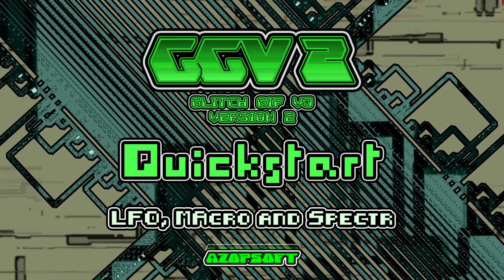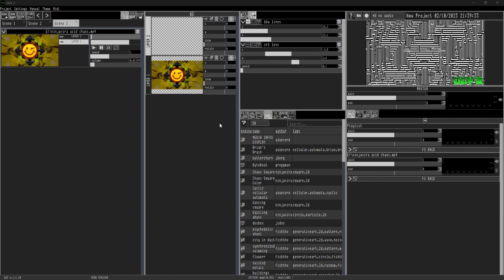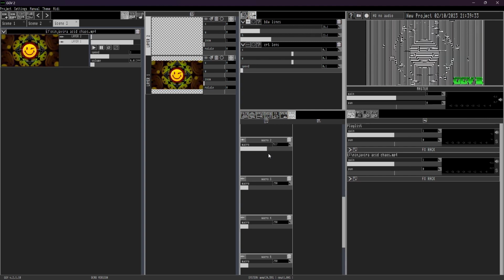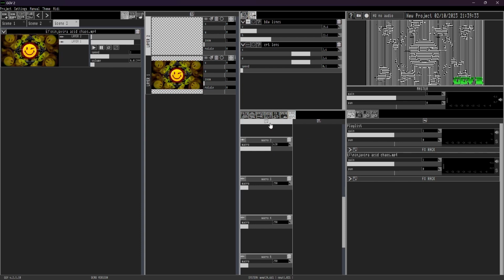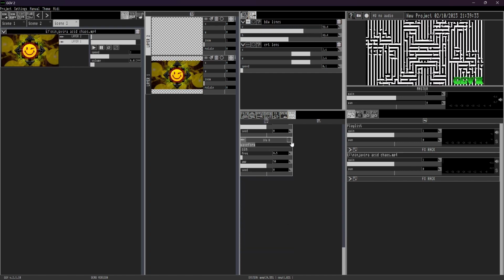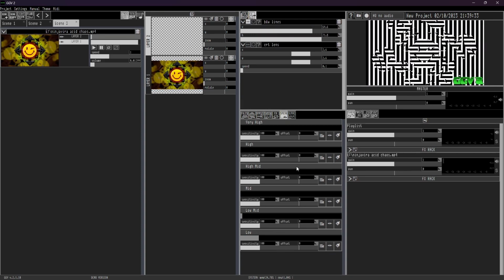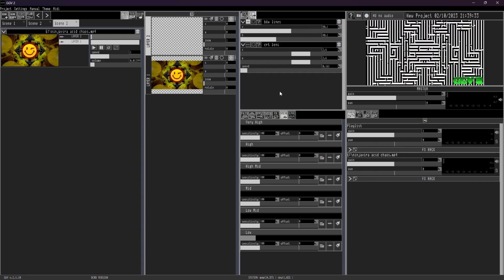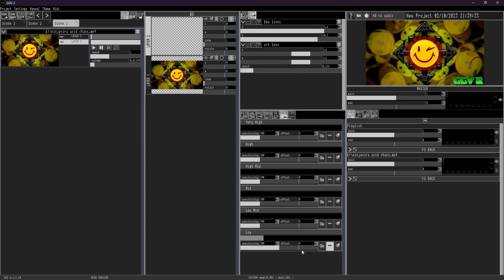GGV2 LFOs, Macros, and Spectrogram Tutorial